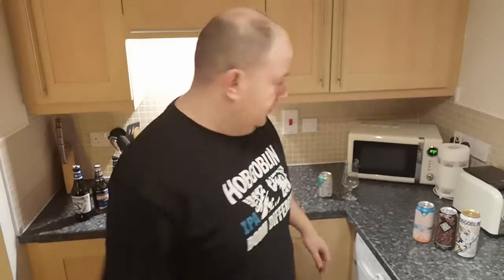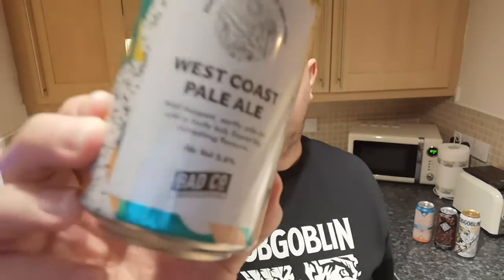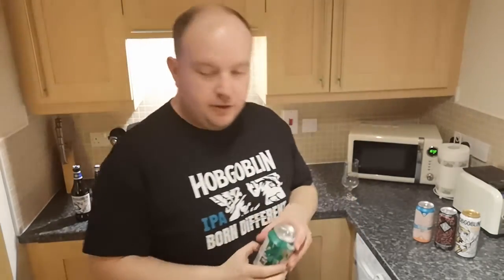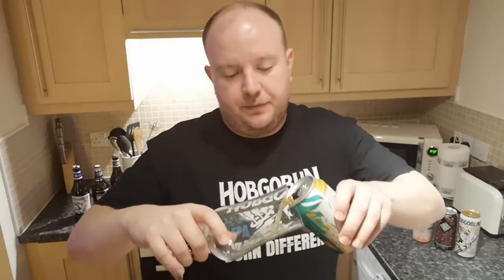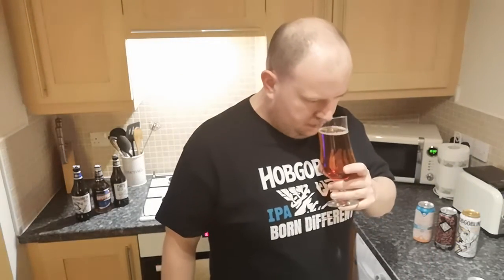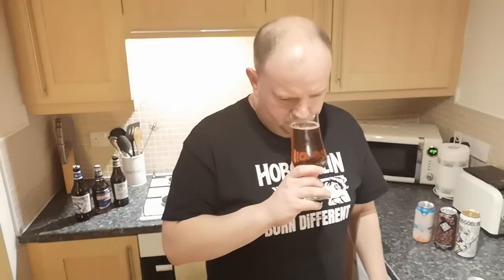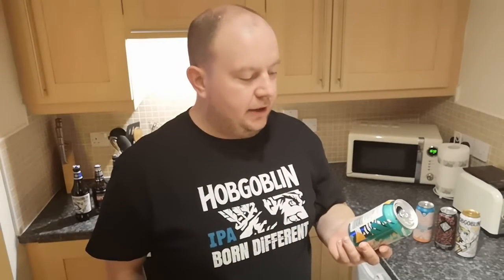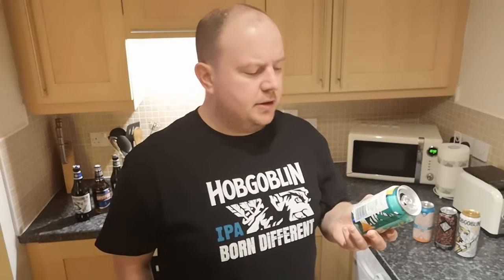Virgin Beer Review - Bad Co West Coast Pale Ale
This is another of the Bad Co beers that are sold exclusively at Asda. It is their West Coast Pale Ale 5.6% ABV in 330ml can.

Hope everyone had a Happy New Year 🎊🎊🎉🎉🍻🍻